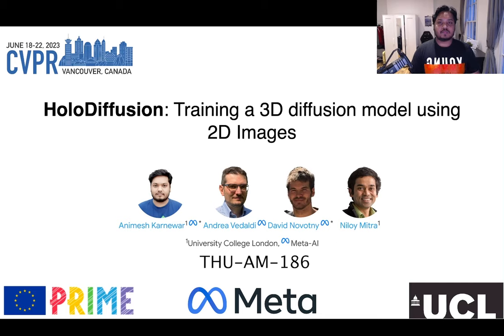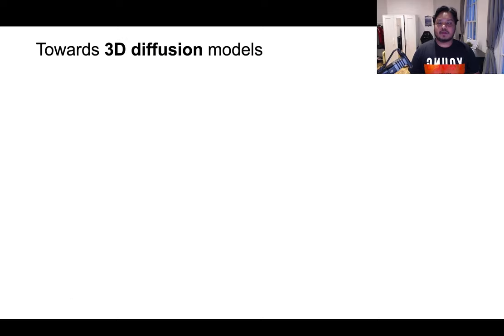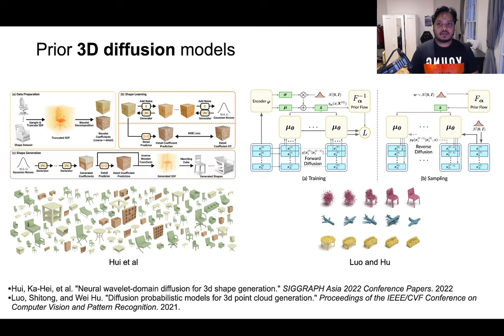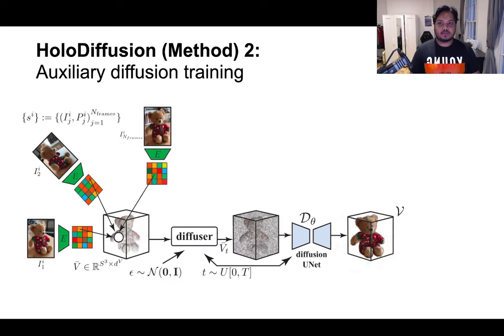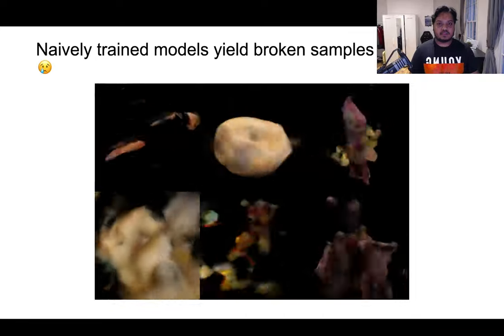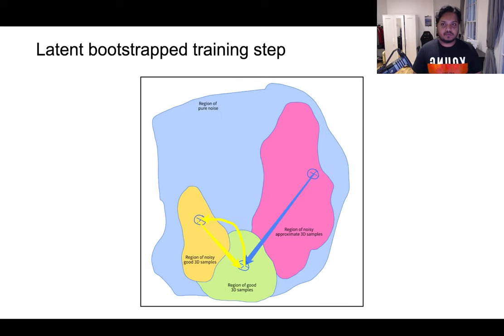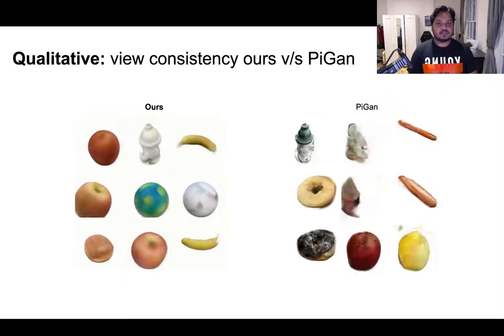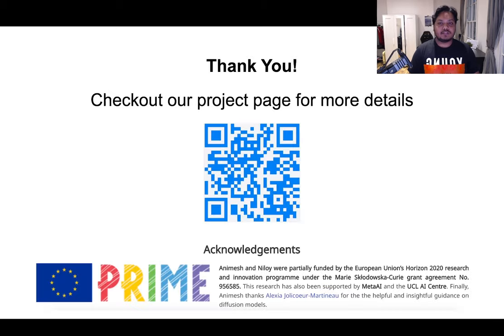HoloDiffusion: Training a 3D diffusion model using 2D Images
Authors: Animesh Karnewar, Andrea Vedaldi, David Novotny, Niloy Mitra

Diffusion models have emerged as the best approach for generative modelling of 2D images. Part of their success is due to the possibility of training them on millions if not billions of images with a stable learning objective. However, extending these models to 3D remains difficult for two reasons. First, finding a large quantity of 3D training data is much harder than for 2D images. Second, while it is conceptually trivial to extend the models to operate on 3D rather than 2D grids, the associated cubic growth in memory and compute complexity makes this unfeasible. We address the first challenge by introducing a new diffusion setup that can be trained, end to-end, with only posed 2D images for supervision, and the second challenge by proposing an image formation model that decouples model memory from spatial memory. We evaluate our method on real-world data, using the CO3D dataset which has not been used to train 3D generative models before. We show that our diffusion models are scalable, train robustly, and are competitive in terms of sample quality and fidelity to existing approaches for 3D generative modelling.